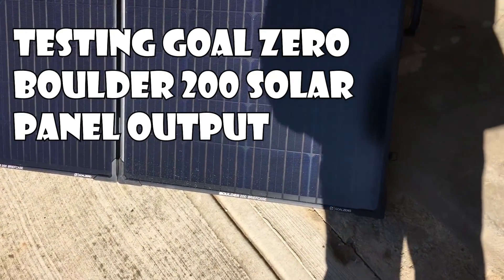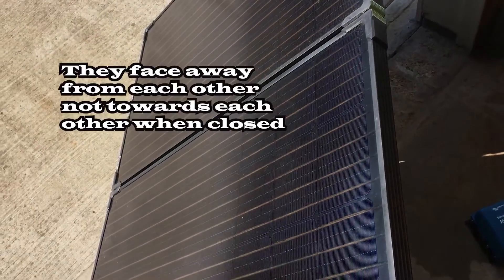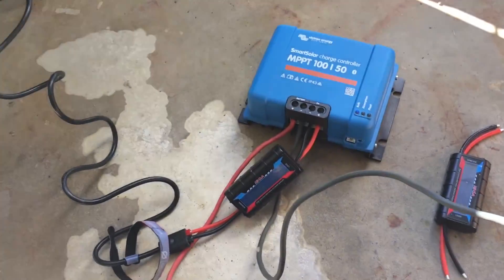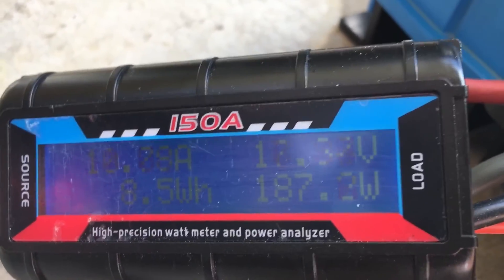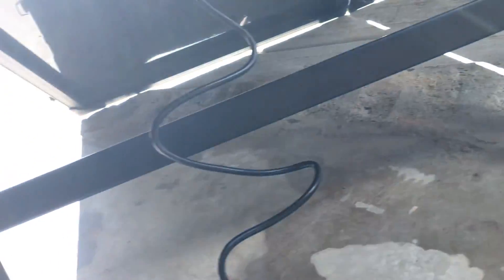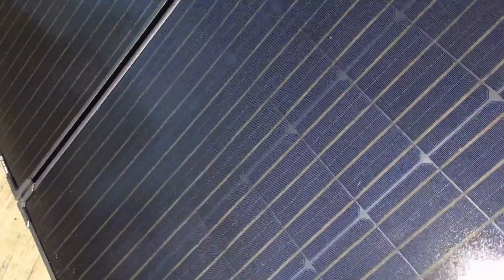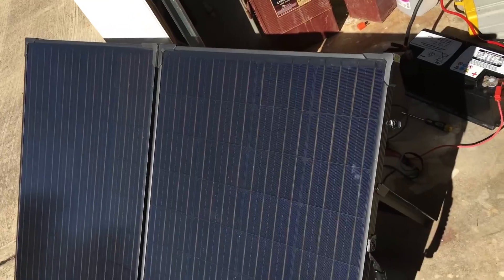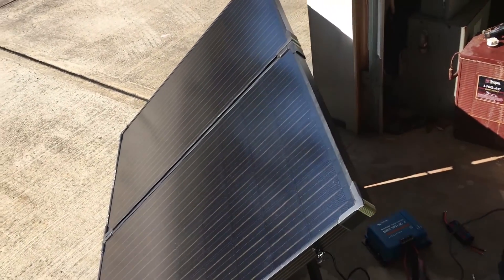Goal zero boulder 200 solar panel with Victron MPPT controller testing output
In this video I test the output of the goal zero boulder 200 suitcase solar panels. I am using the victron mppt solar control to feed the 12v battery. The inverter is a xantrex 1800 pure sine wave inverter, and for the load I have a 400 watt work light.